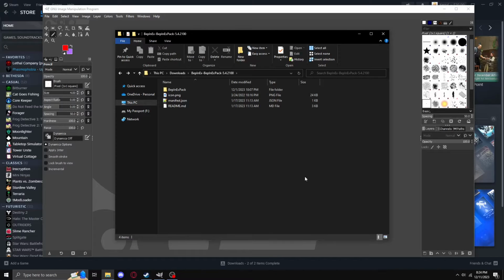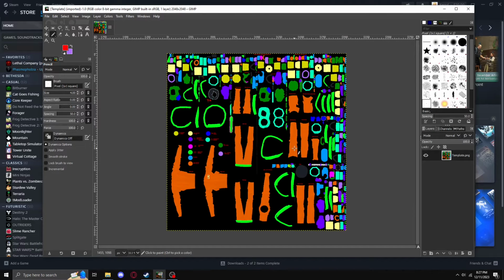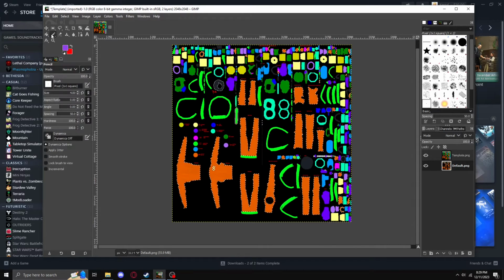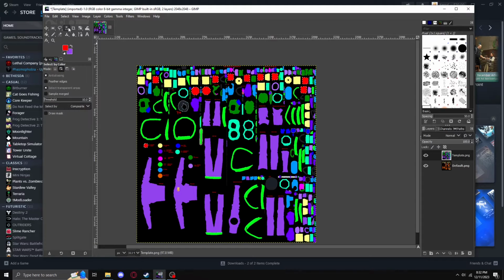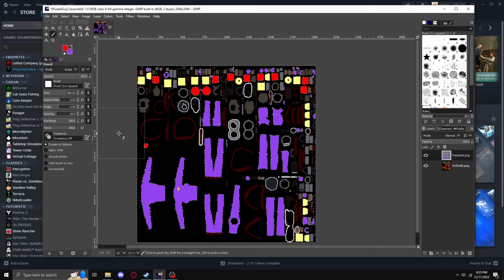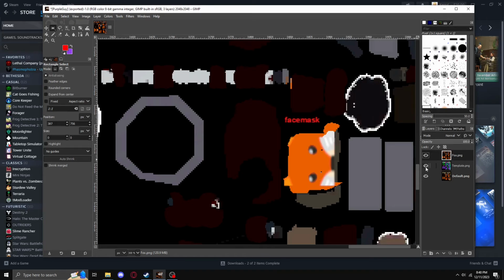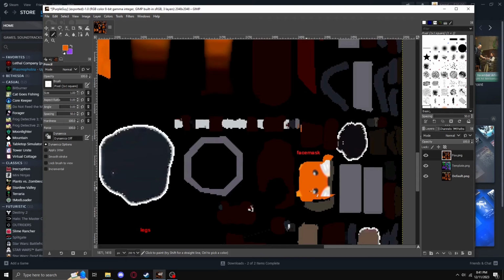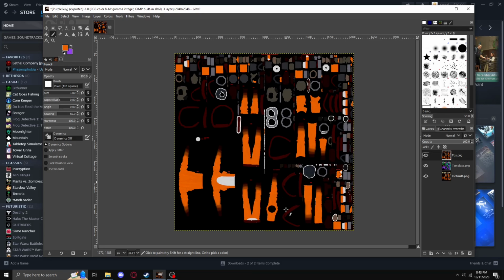How to Make Custom Suits in Lethal Company (works for v45)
I hope this helps someone out there. Good luck creating! I don't plan on making much more of this, but I don't really plan anything so I suppose we'll see.

Looking for how to make custom suits using a mod manager? or perhaps how to do more advanced things with your suits like making them glow-in-the-dark or cost money? Then my update to this video is just what you need